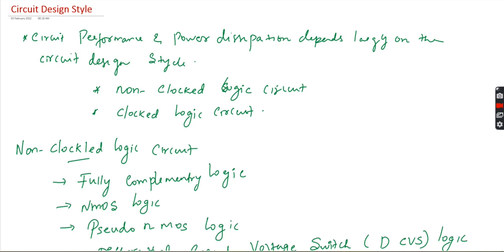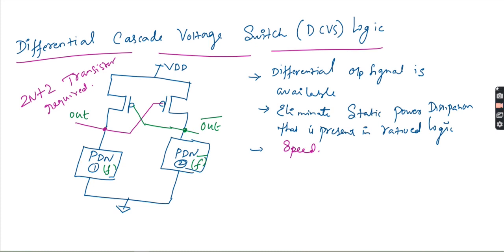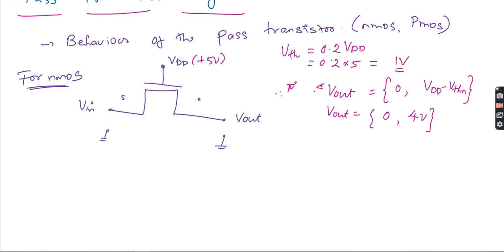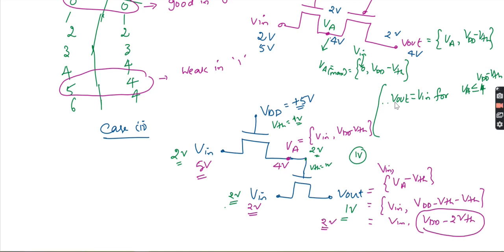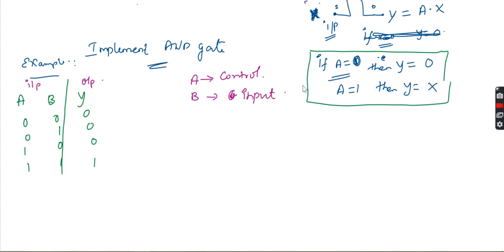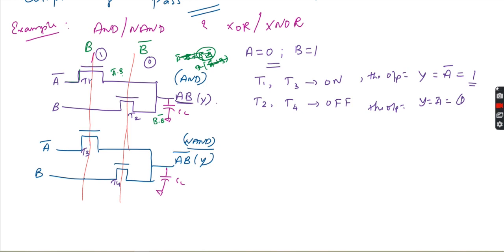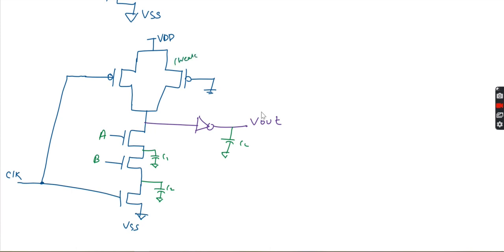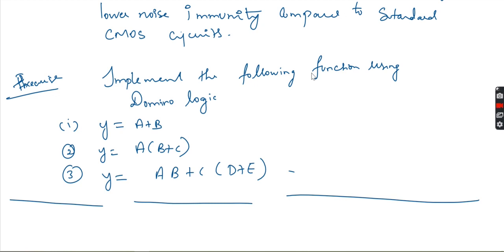L12 Non Clocked circuit design